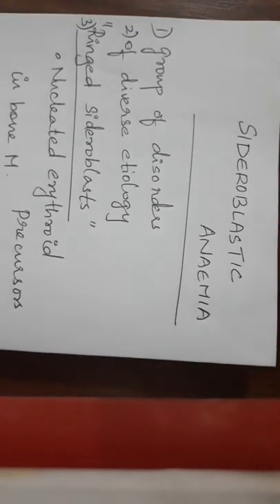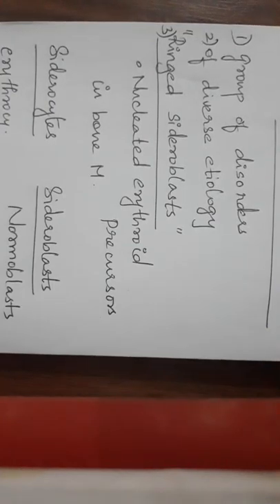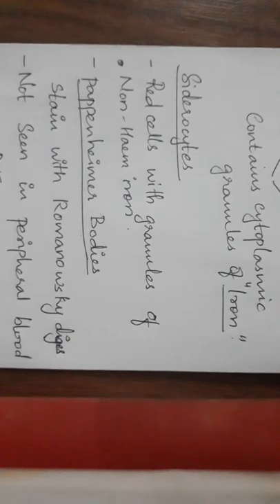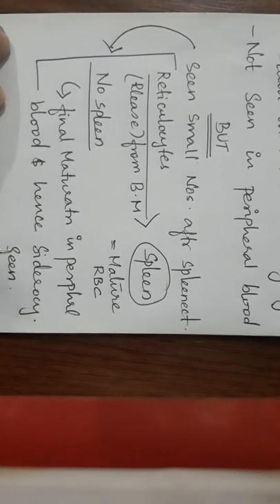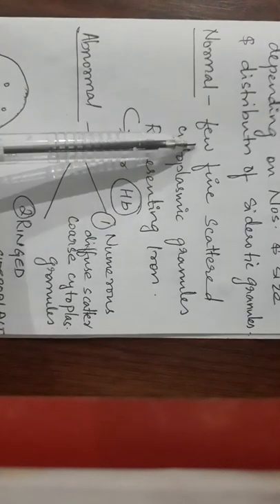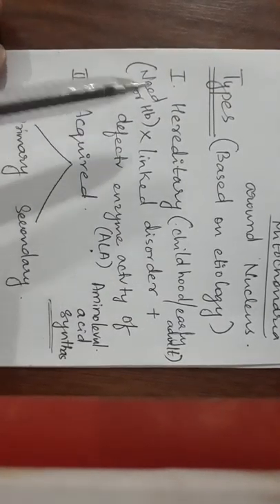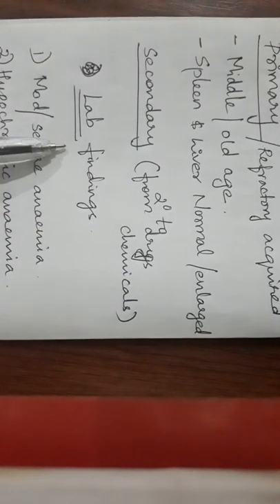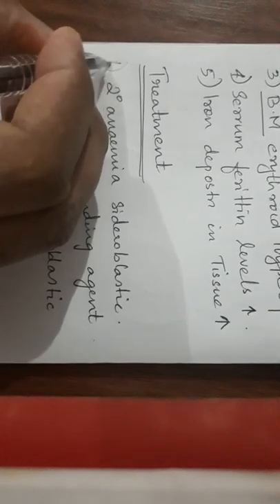SIDEROBLASTIC ANAEMIA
Only points included to score maximum marks SIDEROBLASTIC ANAEMIA
dhannya francis